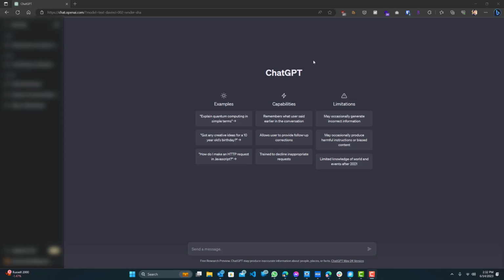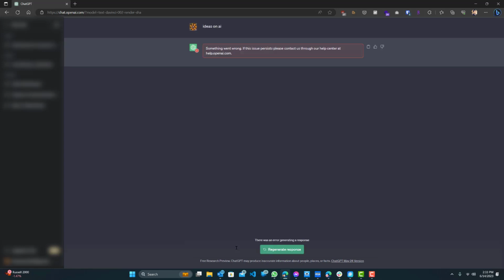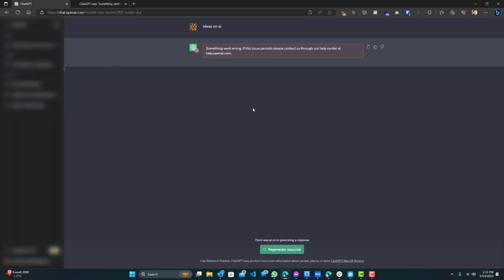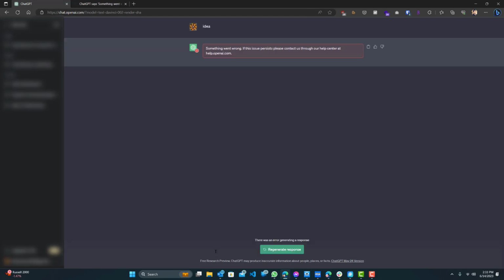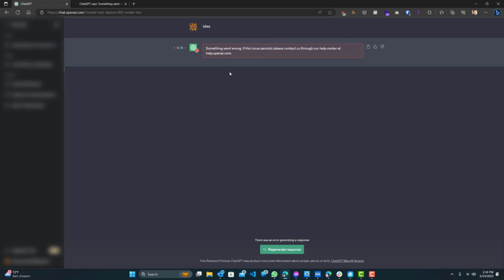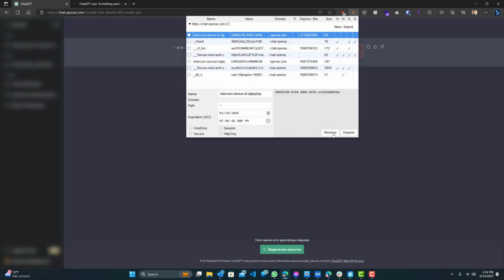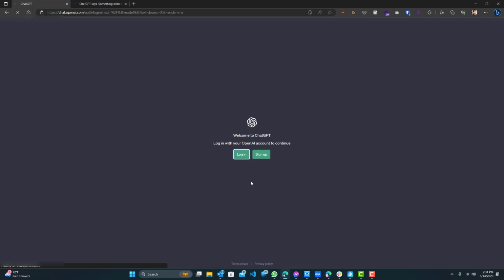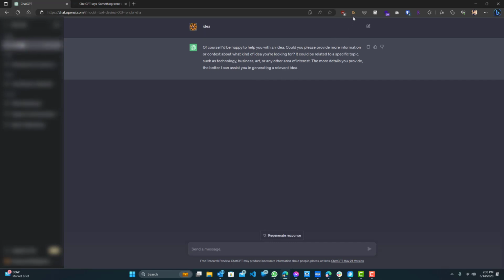[SOLVED] How to Fix ChatGPT Error "Something went wrong."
In this video, I show you how you can fix a common error  see on chatgpt.